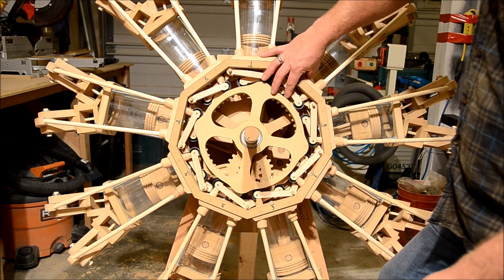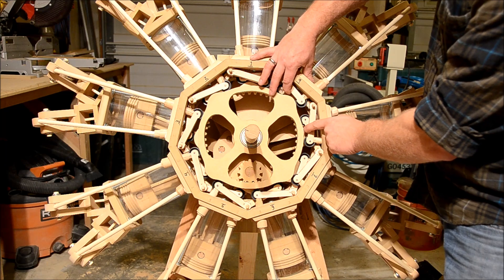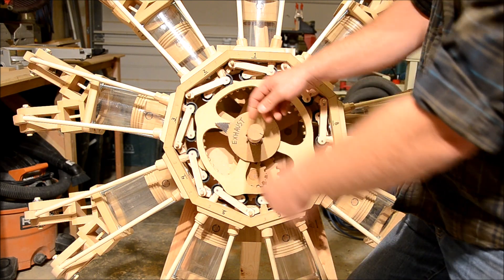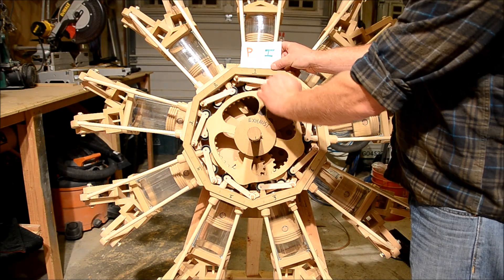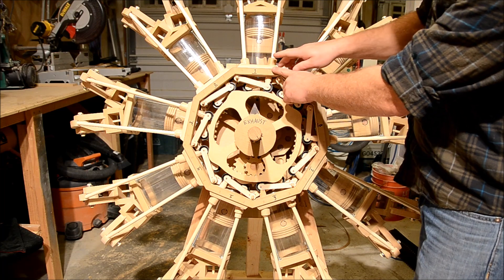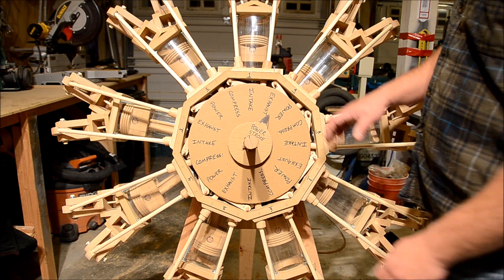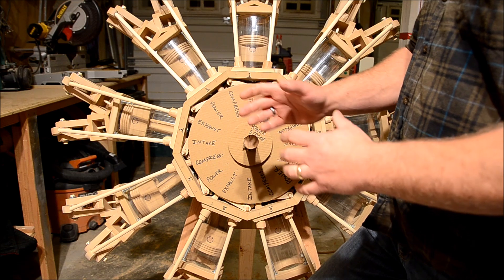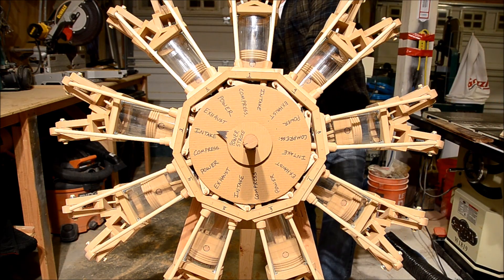How a Radial Engine Works - Explained Part 2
Nine Cylinder Radial Engine Explained